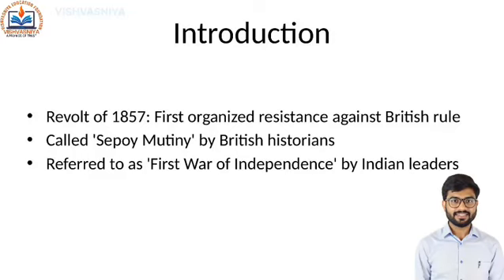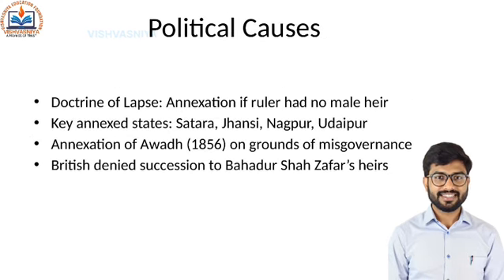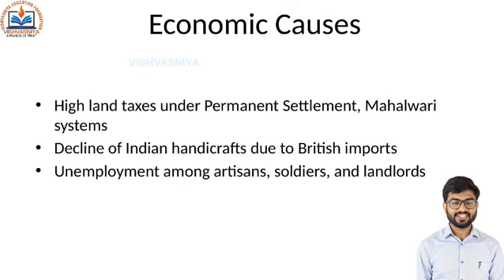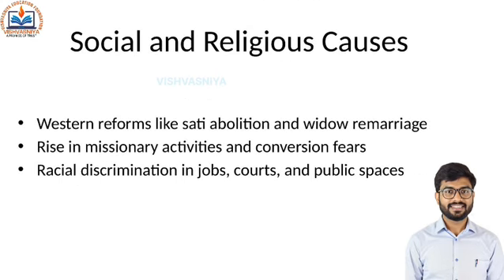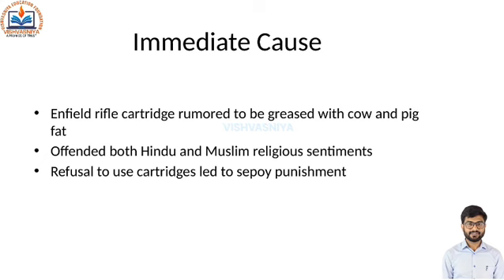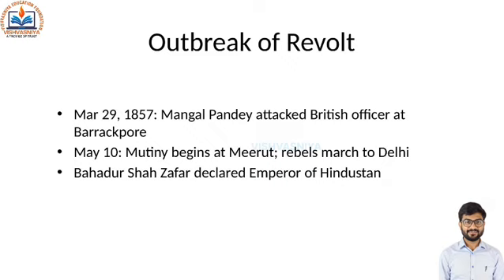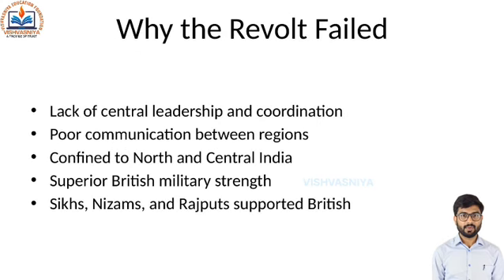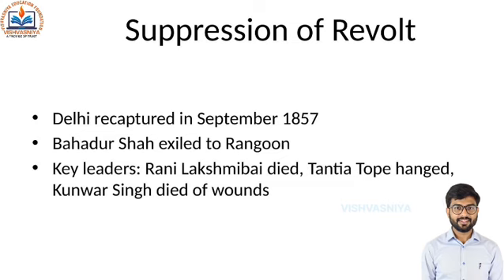History : Revolt of 1857